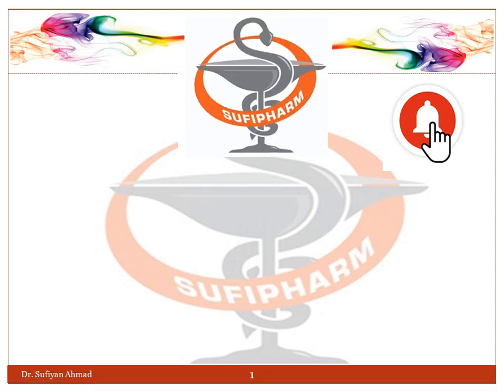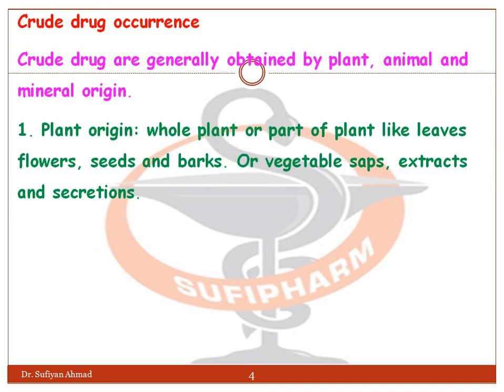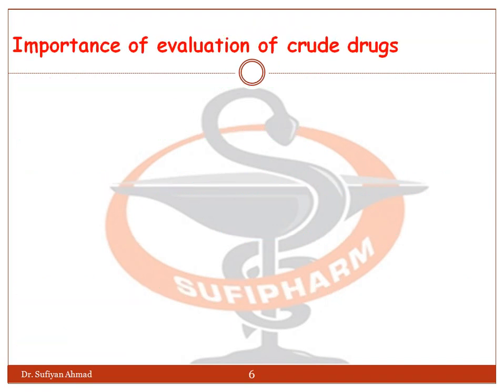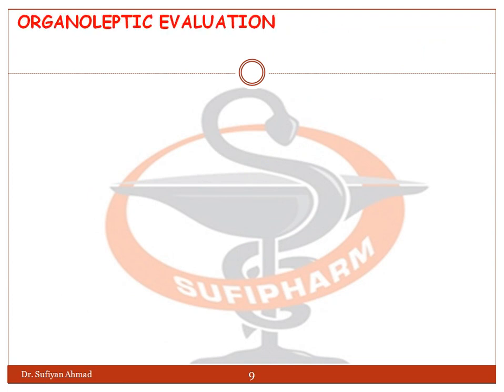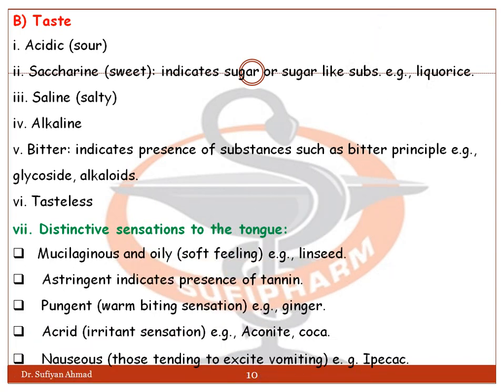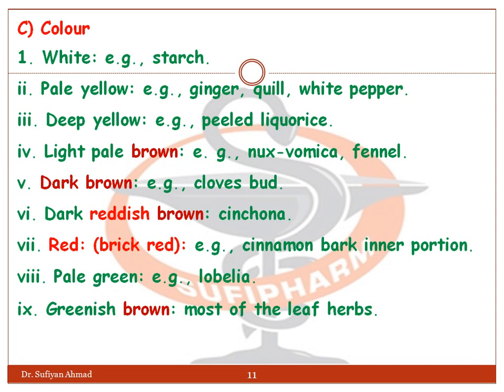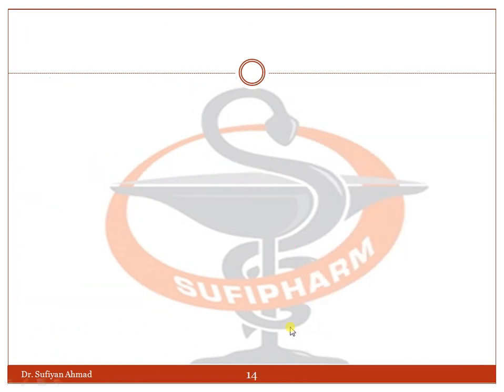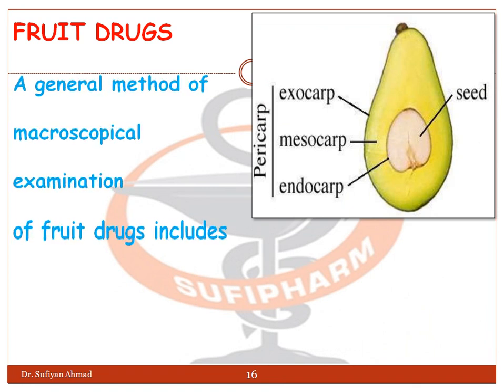Evaluation of crude drug/Quality Control/assessment of crude drug according to WHO guidelines Part-I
Evaluation of herbal drug/Quality Control/Standardization /assessment of crude drug according to WHO guidelines (Part-I) As per PCI Syllabus (T. Y. B. Pharm unit -IV)
Organoleptic evaluation , Morphological evaluation , Macroscopic evaluation
(T.Y. B. Pharm Sem VI ) unit -IV         OR   (S.Y. B. Phaarm Sem IV)  Unit -I

BP 603 T HERBALDRUGTECHNOLOGY (T.Y. B. Pharm) Sem VI
 (T.Y. B. Pharm Sem VI) UNIT- I

 (T.Y. B. Pharm Sem VI) UNIT II

As per PCI Syllabus (T.Y. B. Pharm Sem VI) UNIT III